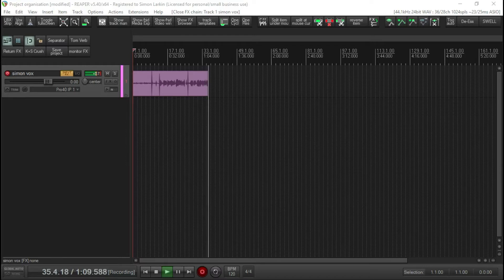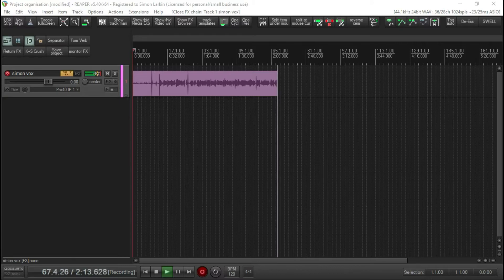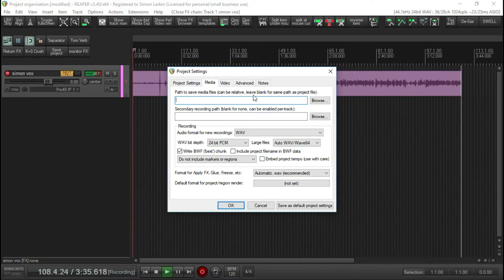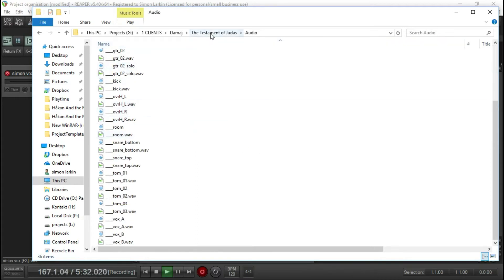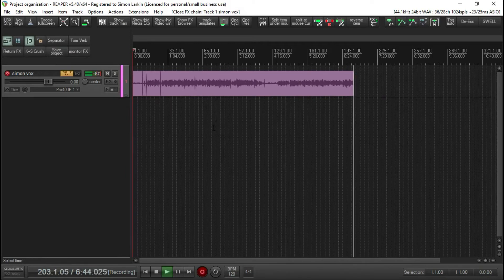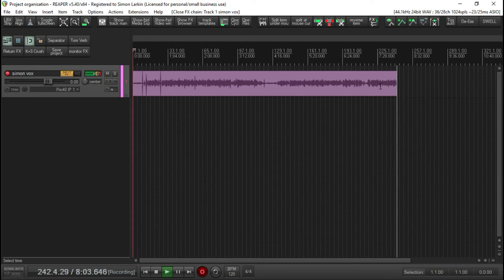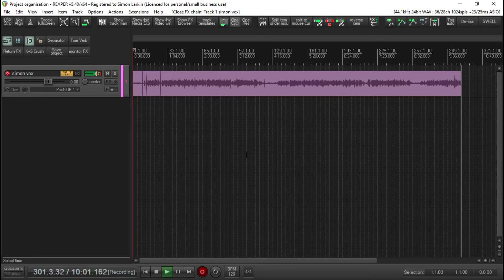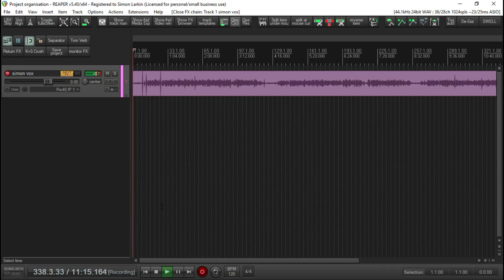Reaper Tutorials- Project and file organisation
Just a little tip on how to keep all your files together and organised, making it easier to find files and versions.